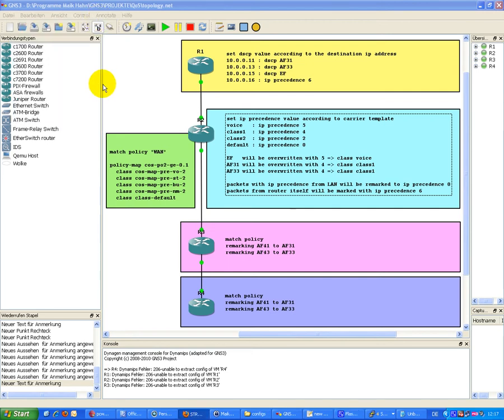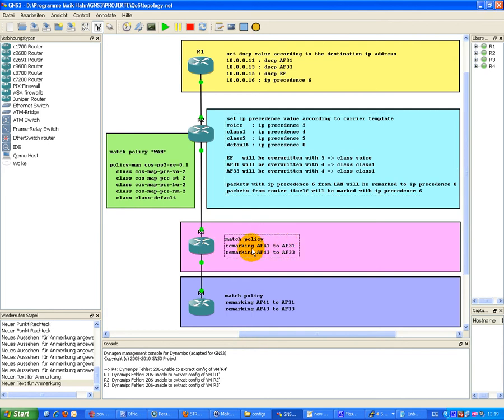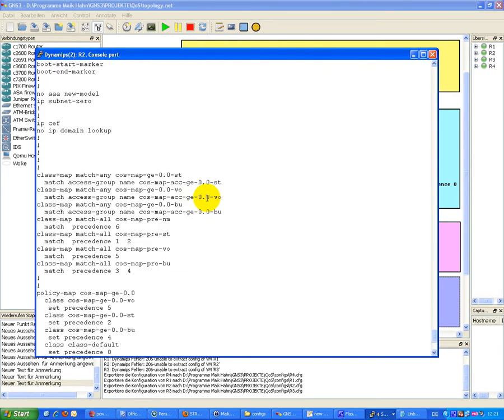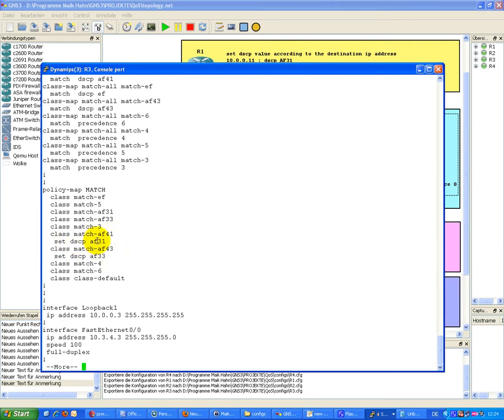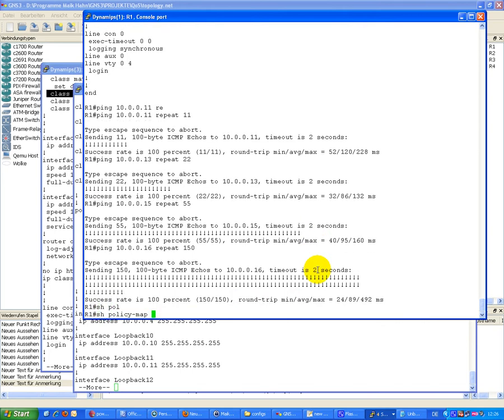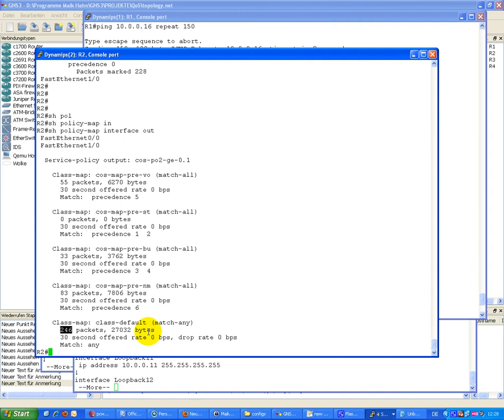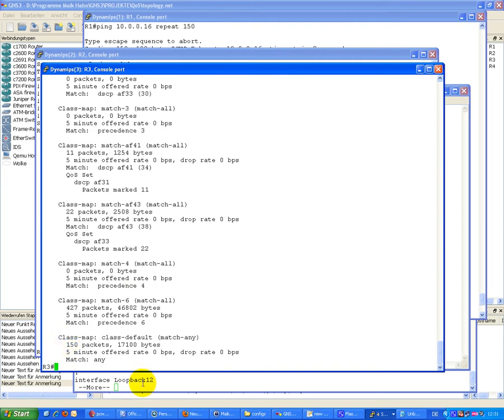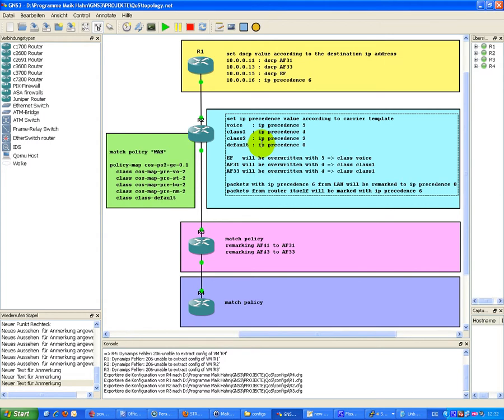QoS : Packet separation or does "set ip precedence" change the complete TOS byte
QoS marking and traffic separation with even obvious the same precedence value
Setting ip precedence value does not change the other bits from the tos byte